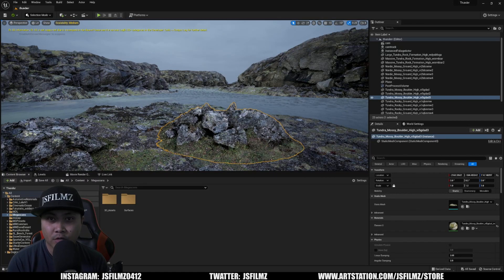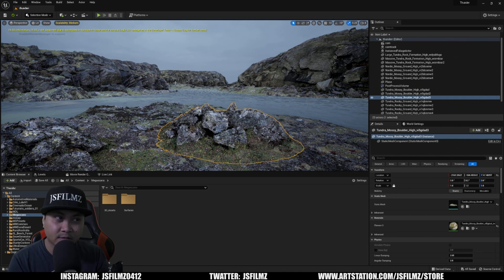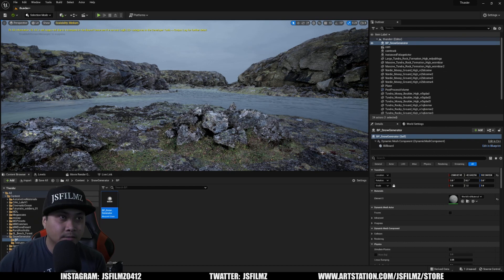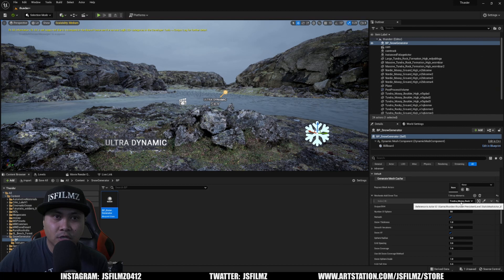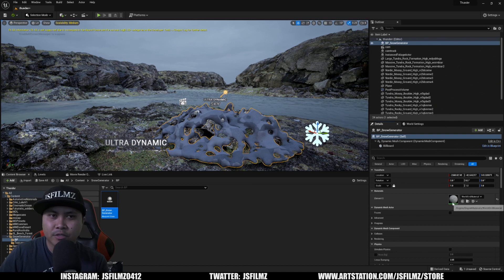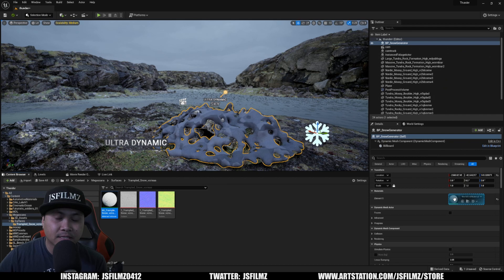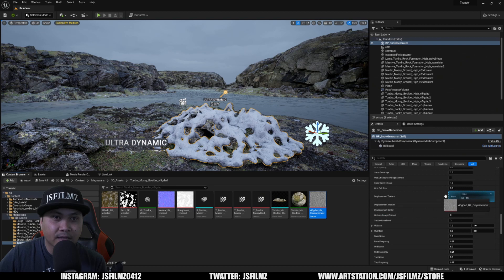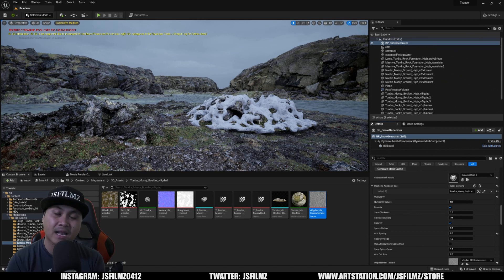Unreal Engine 5.1 Snow Blueprint